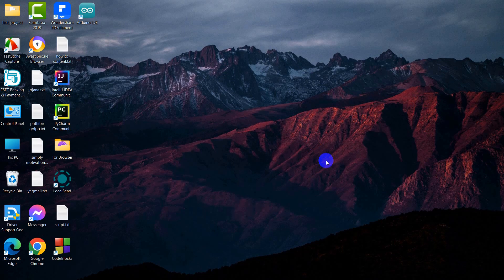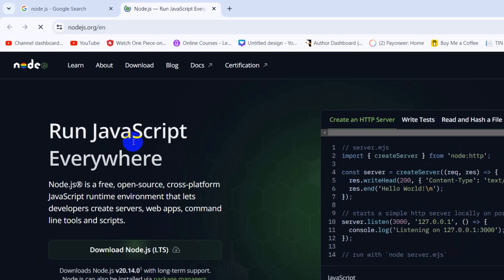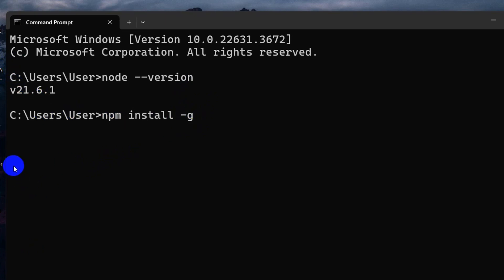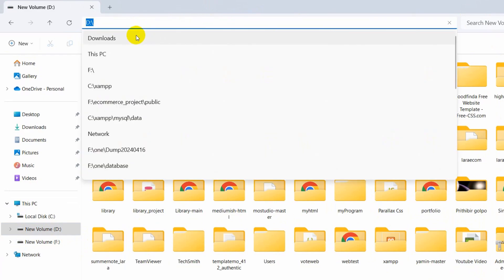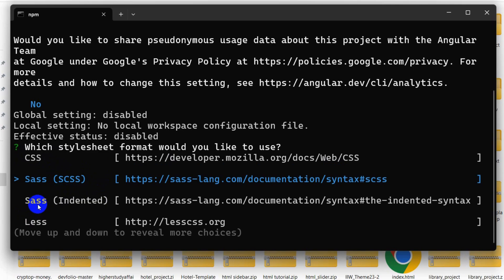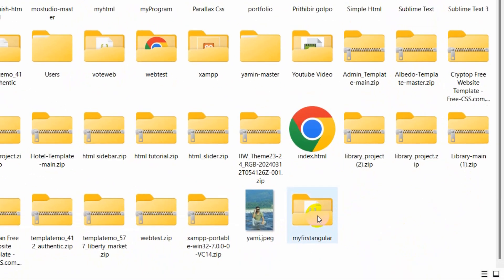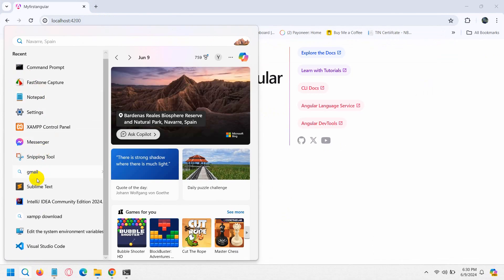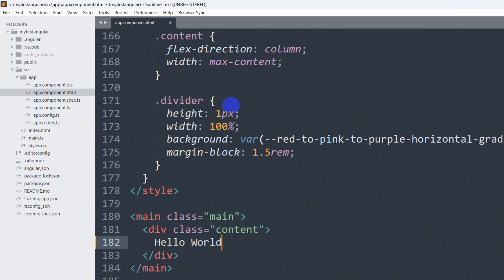How to Install Angular & Create a Angular Project Step by Step Tutorial